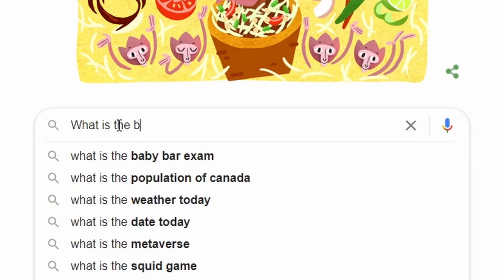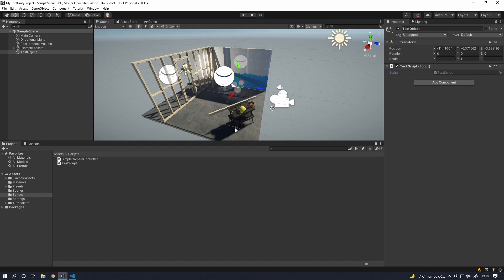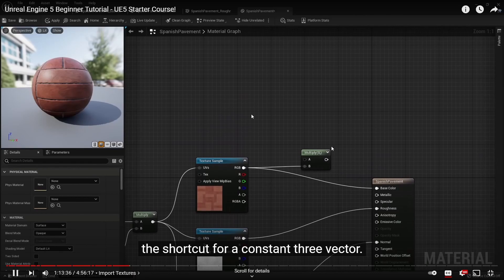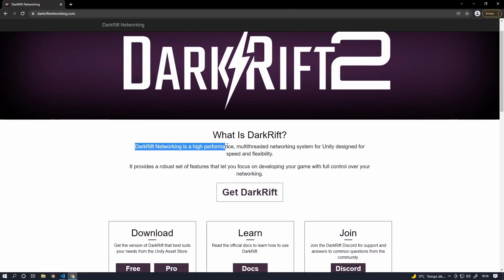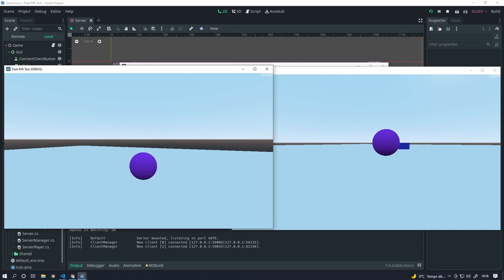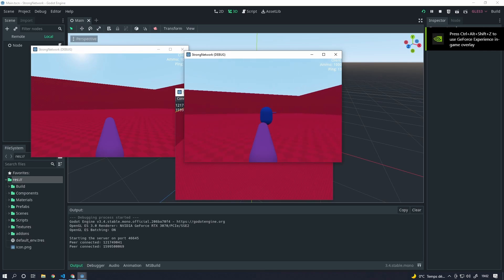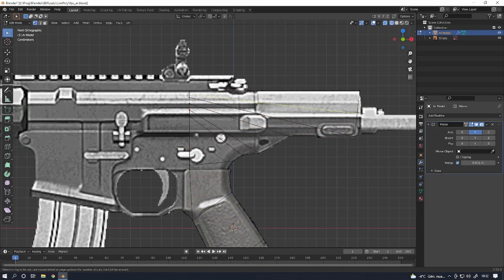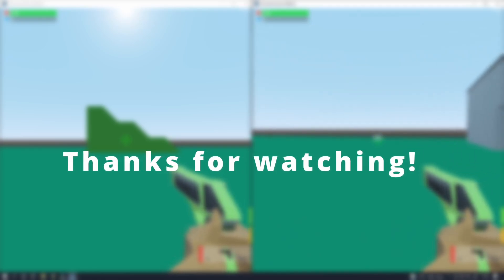Volunteers DevLog 1 | Godot Engine, Multiplayer and Authoritative Server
The very first DevLog about my project!
We're gonna talk about game engines, gamedev, Godot Engine, multiplayer and authoritative server.